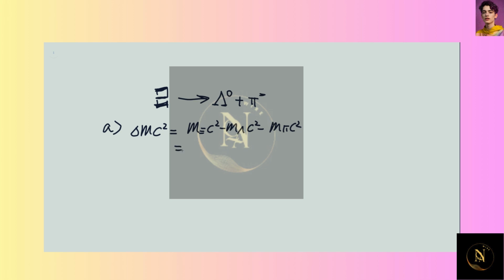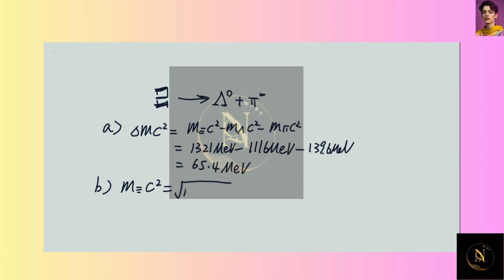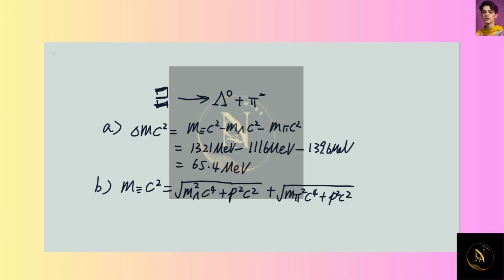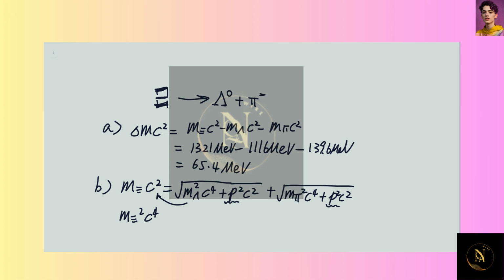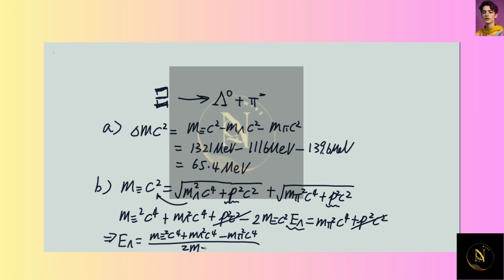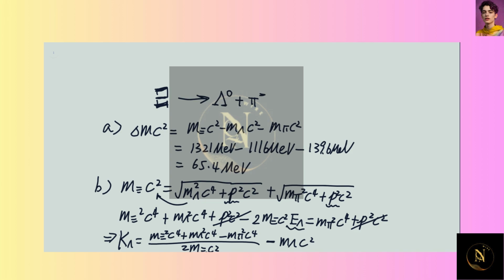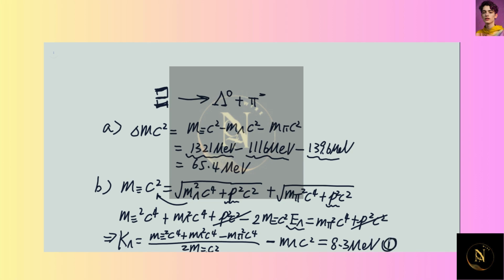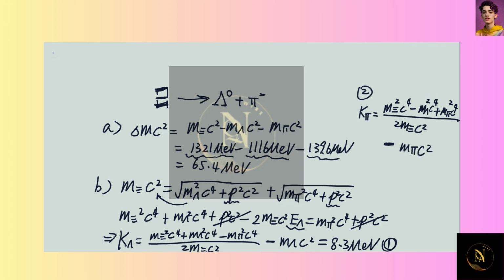A particle at rest decays to a and a . (a) Find the total kinetic energy of the decay products. (b)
A particle at rest decays to a and a . (a) Find the total kinetic energy of the decay products. (b) What fraction of the energy is carried off by each particle? (Use relativistic expressions for momentum and energy.)